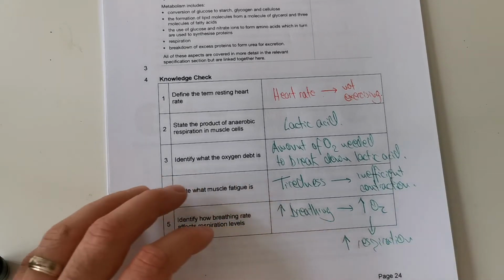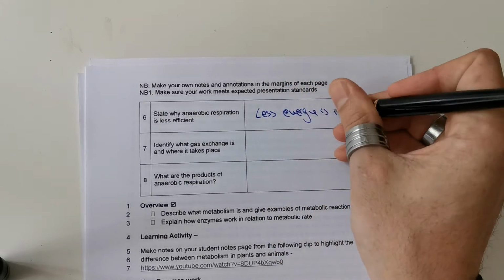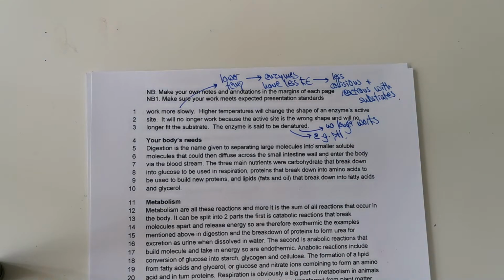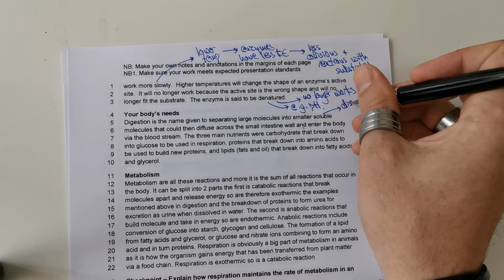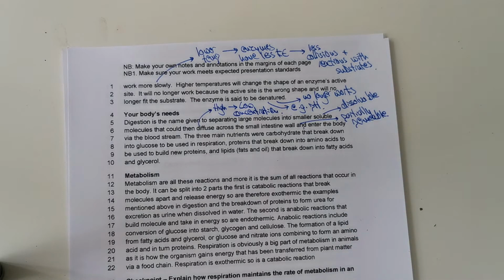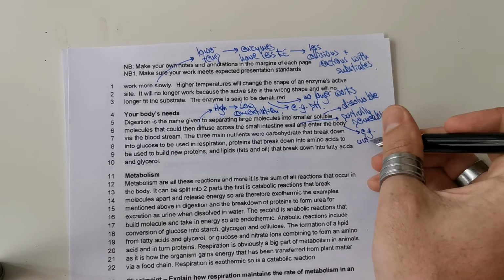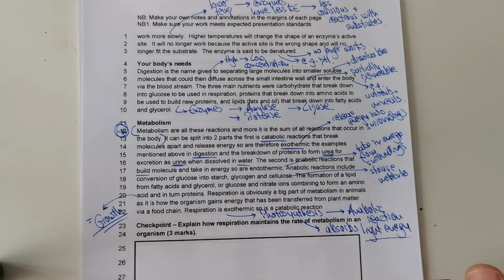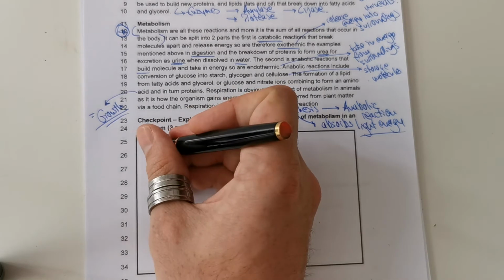Bioenergetics - L8 Metabolism